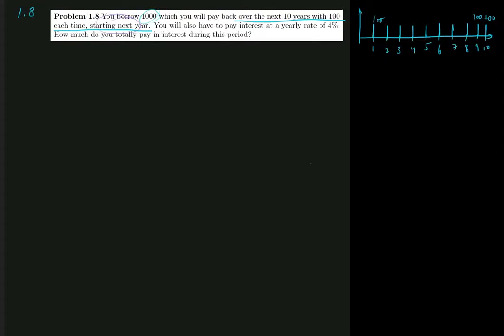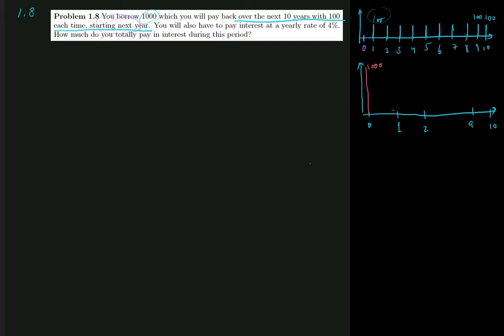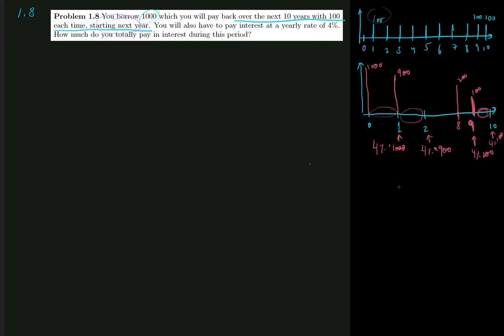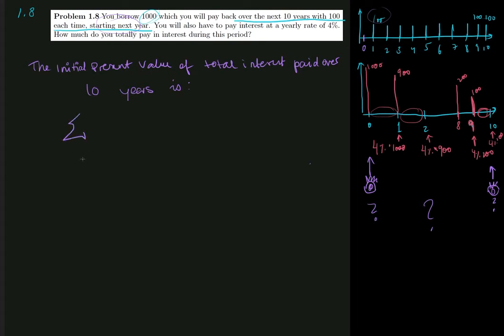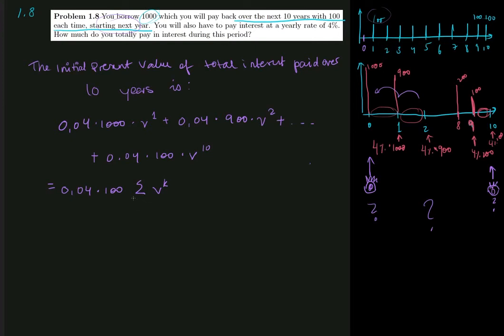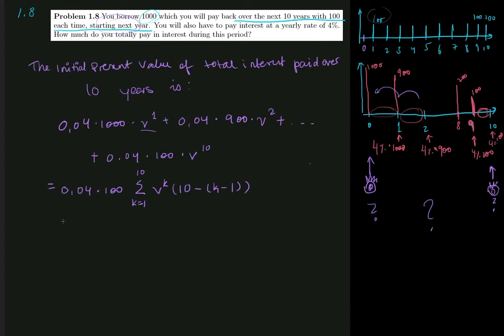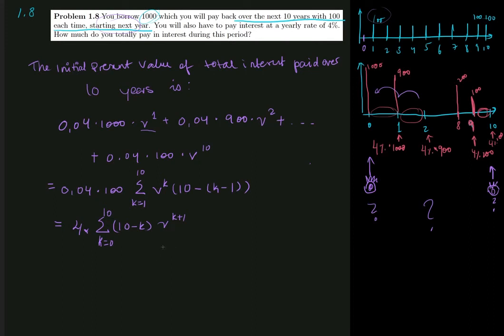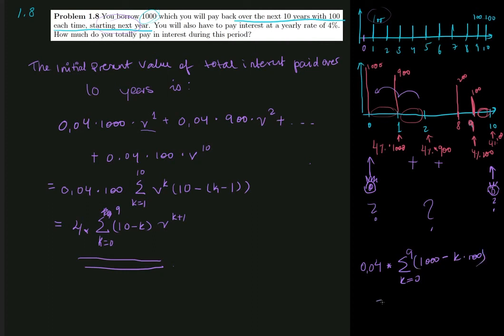Problem 1.8: Solution